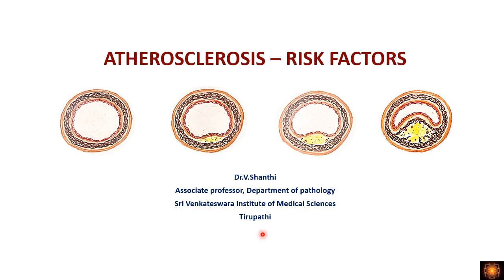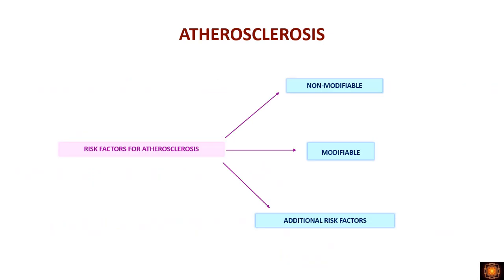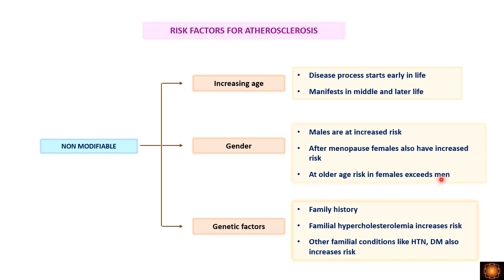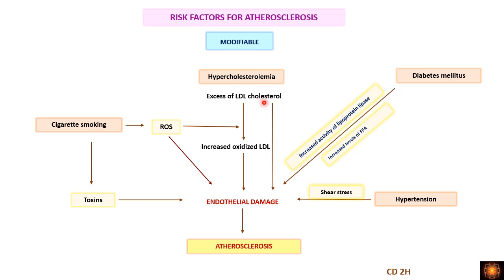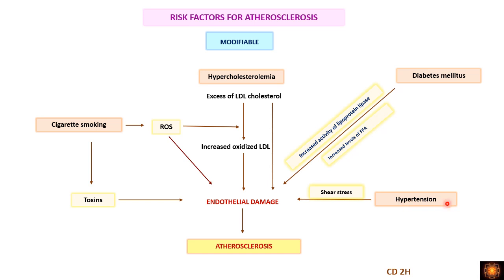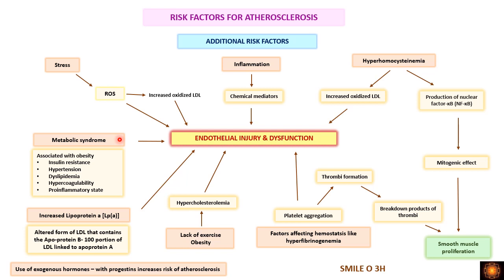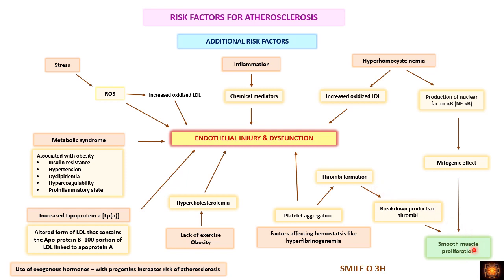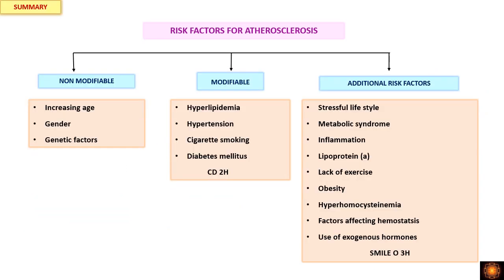Atherosclerosis risk factors